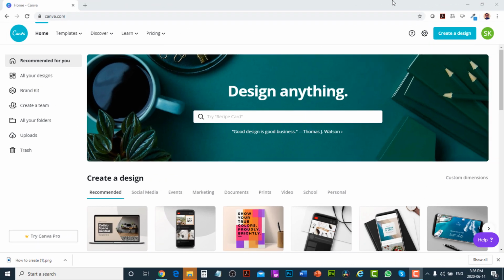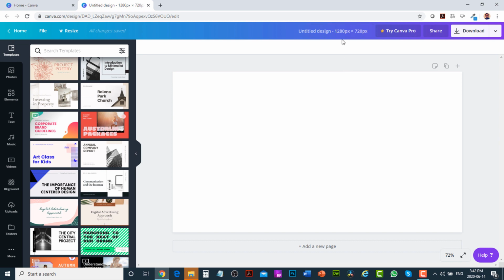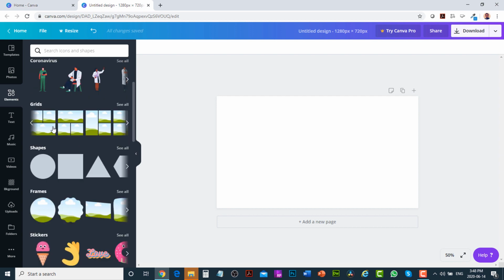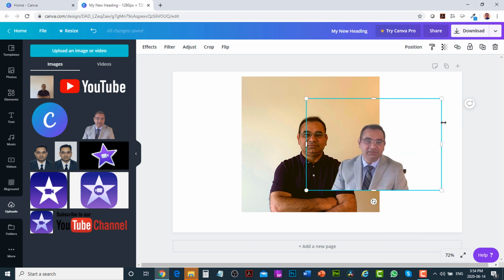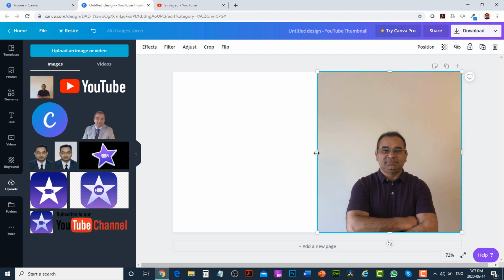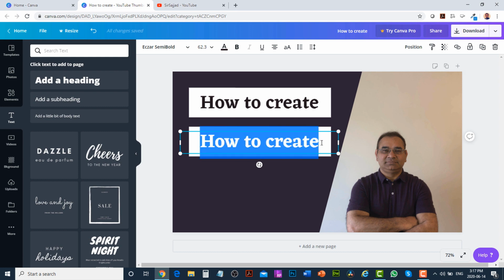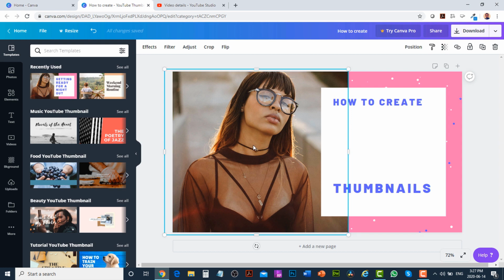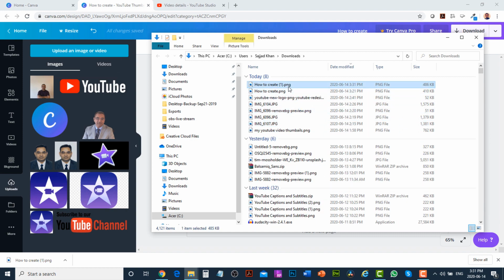Free Graphic Designing with Canva - Complete Tutorial 2020 | Free and Fast Online Design Tool Canva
Learn free online graphic design tool Canva to design fast and easy graphics for websites, social media, marketing, print etc. It could be used in both desktop and mobile with same login. Your work is auto saved. You can come back any time and edit your design.

List of topics covered with links to go to a specific topic:
0:00 Canva Interface and Graphics Elements

19:18 Useful Graphics Resources

20:39 Designing Custom Thumbnail for YouTube from scratch

35:20 Creating Thumbnail using Template in Canva

Features of Canva:
*Upload images, resize/transform images, add filters, rotate, flip, adjust brightness/contrast, crop.
*Add plain or gradient background colors
*Add shapes, change color, size, rotate, borders
*Add text, change font size and family, alignment
*Group, un-group elements
*Change order/position of elements (send back, bring front)
*Change transparency
*Set custom dimensions
*Create grid layout and add images by dragging and dropping
*Copy pages or add new pages to create two versions of the same graphic
*Access pexels and pixabay photos from within the Canva by clicking on more.
*Frames to put pictures in – drag photo and drop inside the frame
*Letter frames
*Auto color collection from uploaded photos
* Download files in png, jpg or pdf

Canva shortcut keys:
T = to insert text
Ctrl + click = to select the hidden element

how to create youtube thumbnail?